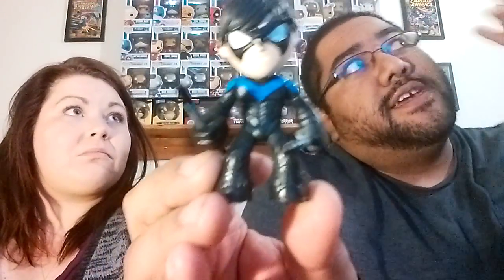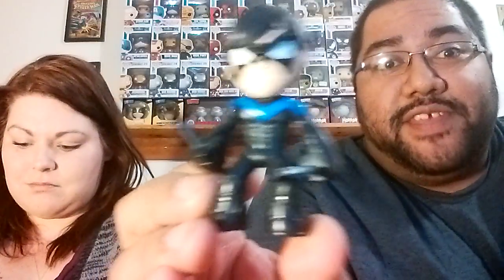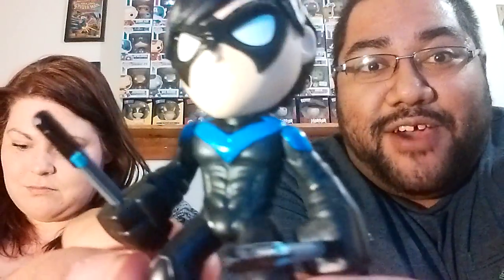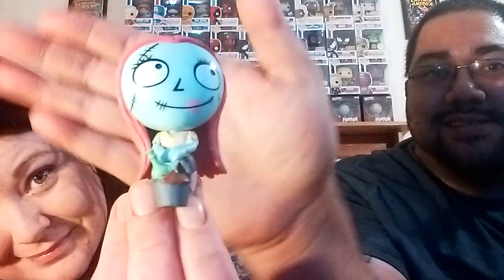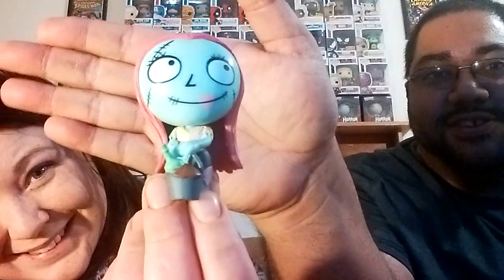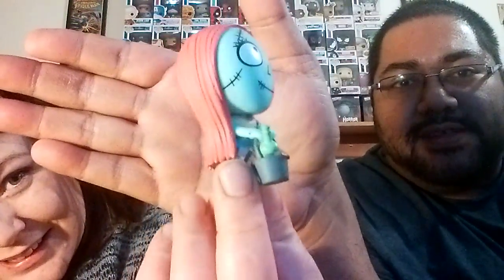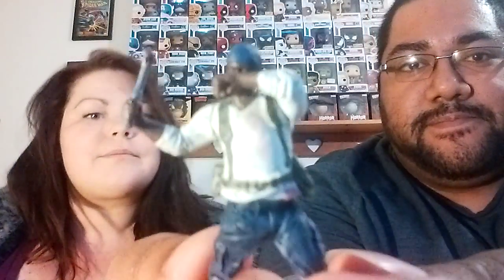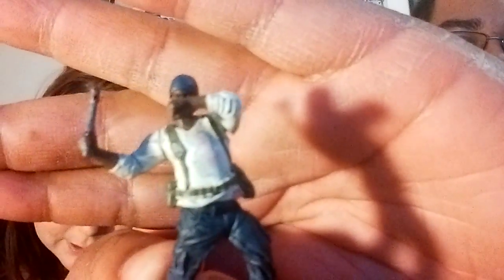Recent Haul #8 Batman, NBC Funko Mystery Minis & Walking Dead Buildable figures!!